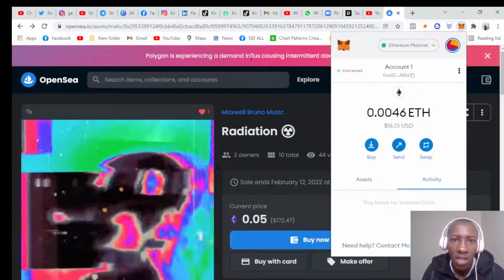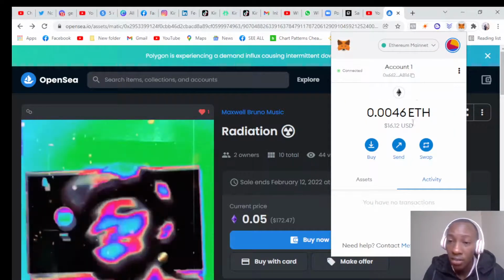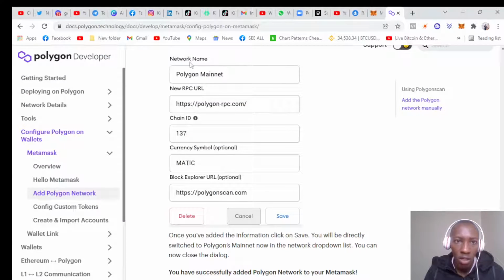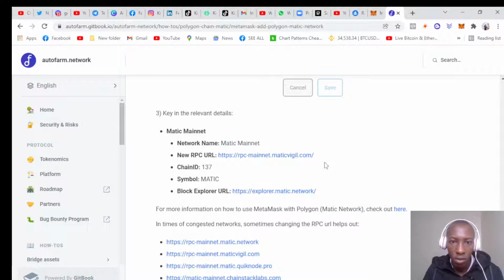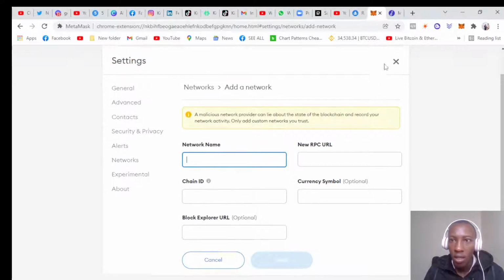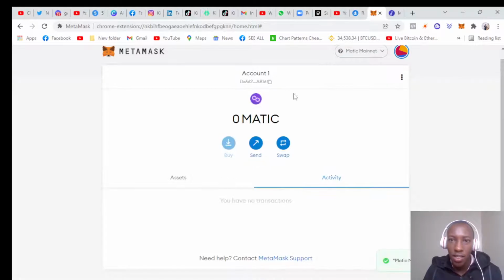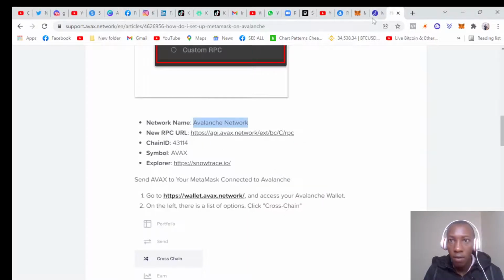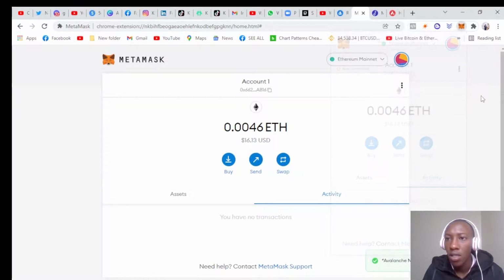Changing your Metamask Ethereum network to other networks step by step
You can only transact with Ethereum in the Ethereum network and so does it apply to other networks.

DONT INVEST IN WHAT YOU DON'T UNDERTAND
INVEST WHAT YOU CANNOT AFFORD TO LOSE

Get started in Crypto: -